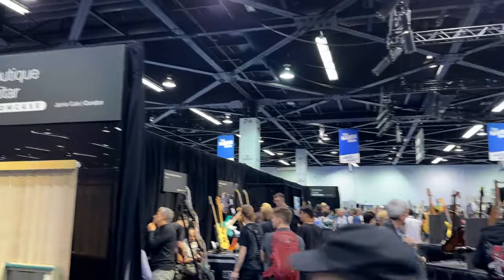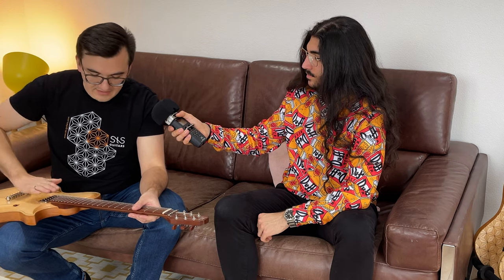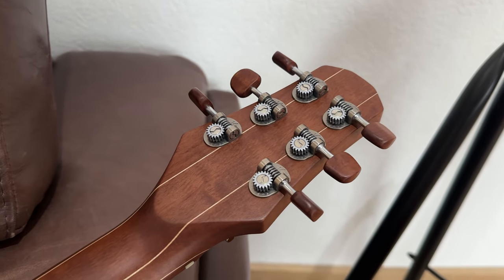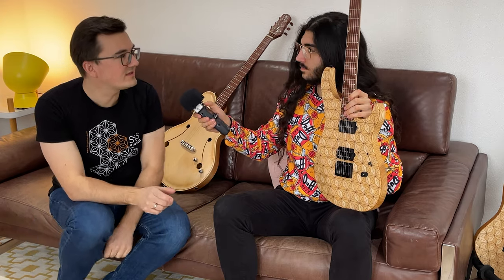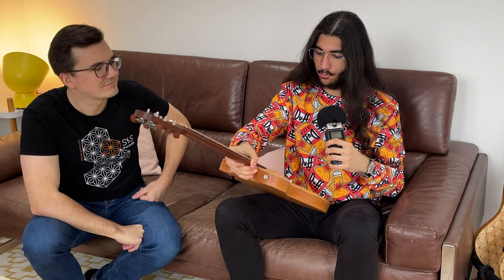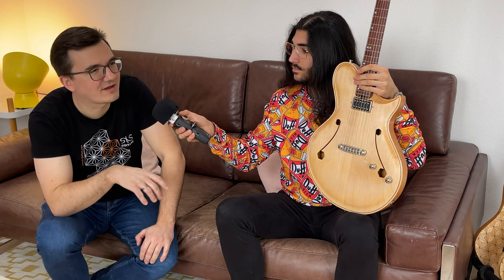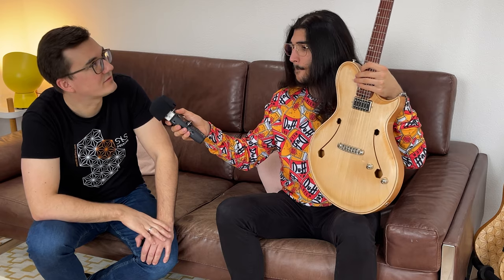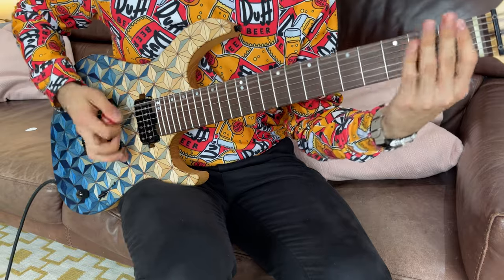Is This Guitar WORTH $8000?!